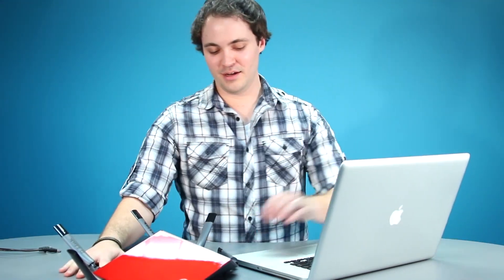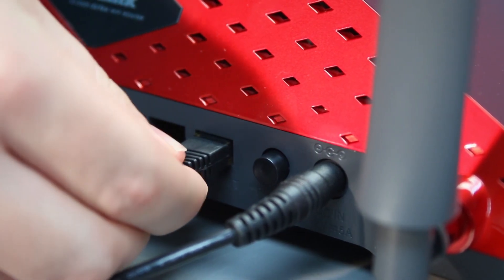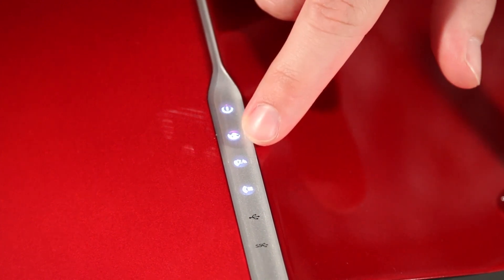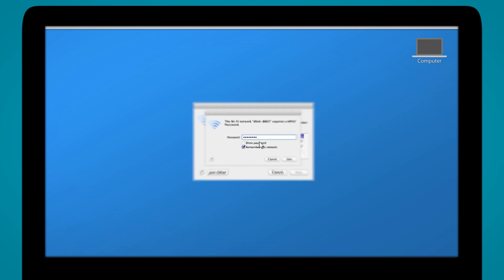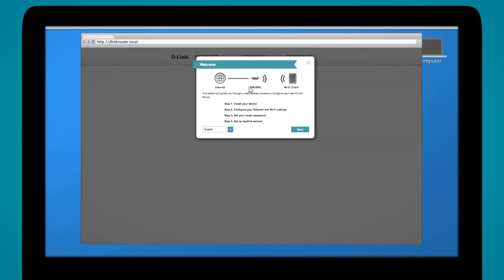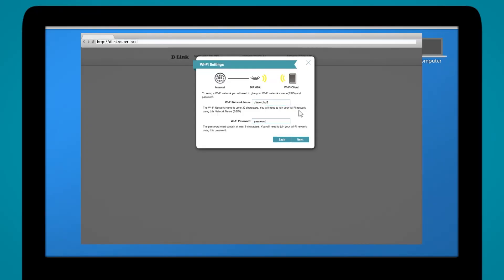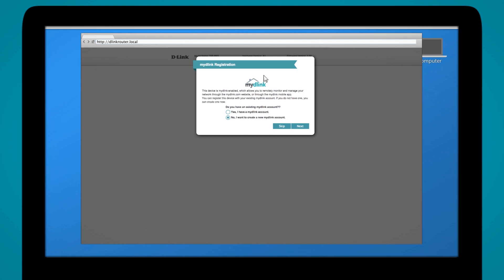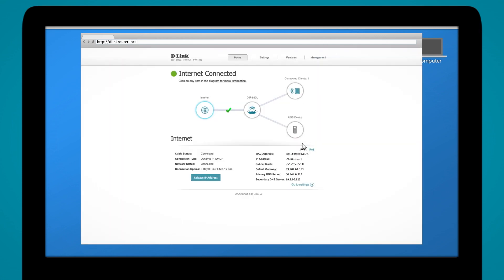How to Setup the AC3200 Ultra Wi-Fi Router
Check out this video for step by step setup instructions for the AC3200 Ultra Wi-Fi Router (DIR-890L/R).

for tips & tricks on the ultimate connected home